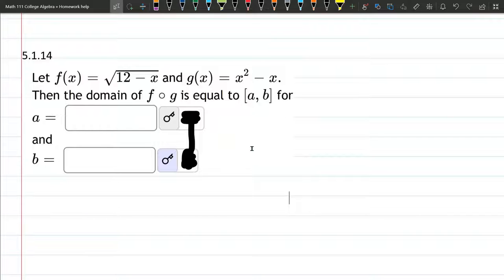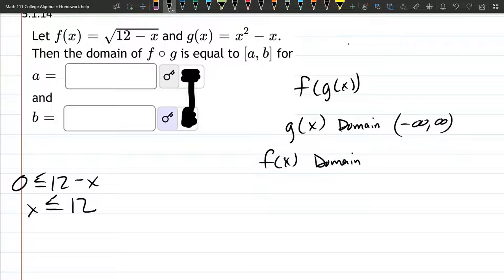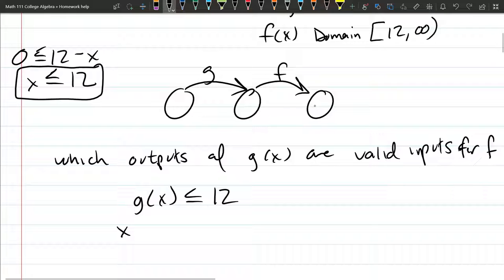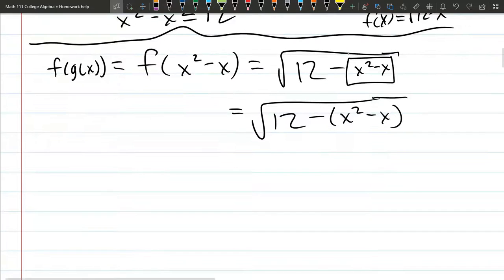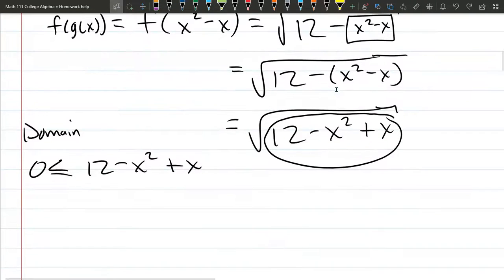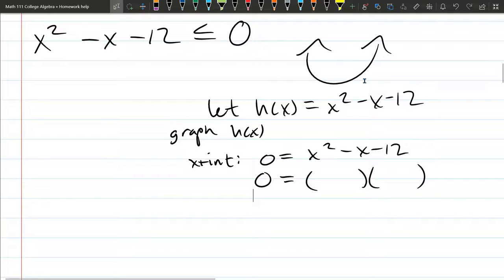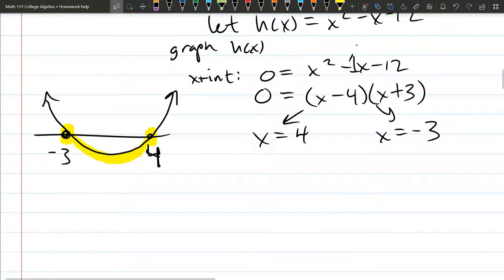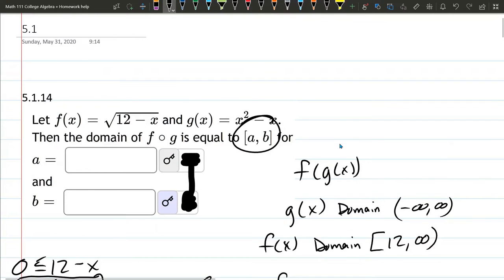Math 111 HW 5.1.14 Domain Of Composition Square Root Of Quadratic